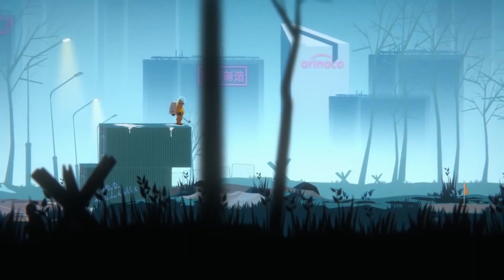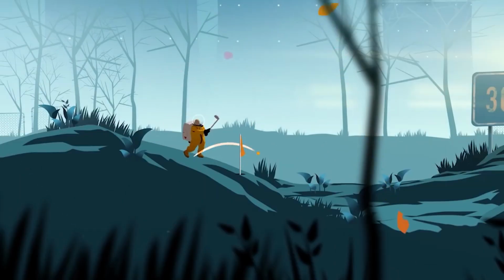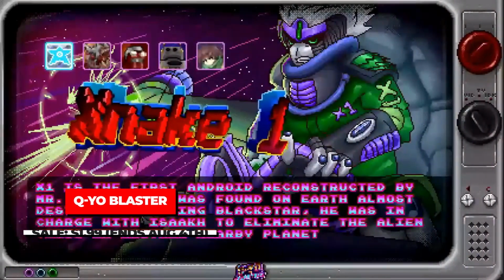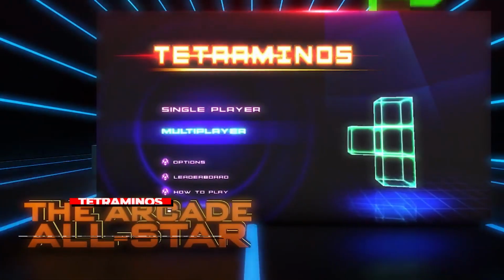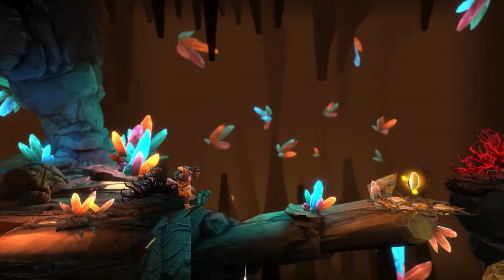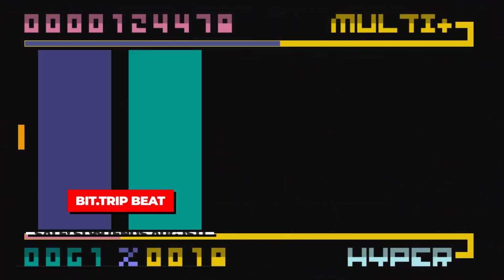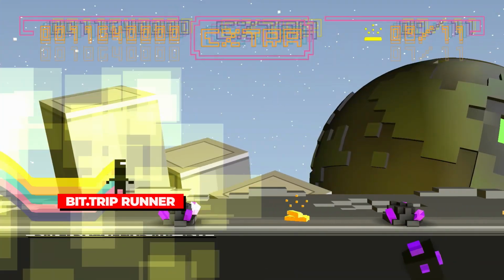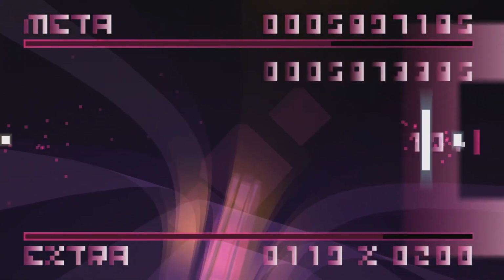$2 And Under! AWESOME Nintendo Switch EShop Sales AVAILABLE NOW! Sweet Deals For CHEAP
Want to game for cheap? I thought so! Here's a selection of some indie games on the Nintendo Switch Eshop for $2 and less! Game well, for super cheap!

==Timestamps==
00:00 Intro
00:33 Golf Club Wasteland
01:17 Cook, Serve, Delicious! 2!!
01:51 Chex Quest HD
02:36 Q-YO Blaster
03:11 Tetraminos
03:38 Jet Kave Adventure
04:30 BIT.TRIP Series
04:55 BIT.TRIP BEAT
05:16 BIT.TRIP CORE
05:33 BIT.TRIP VOID
05:52 BIT.TRIP RUNNER
06:22 BIT.TRIP FATE
06:35 BIT.TRIP FLUX
07:07 Subscribe For More Deals!

🎮 Love gaming? There's new videos each and every week from gaming news, tips and tricks, reviews and more!